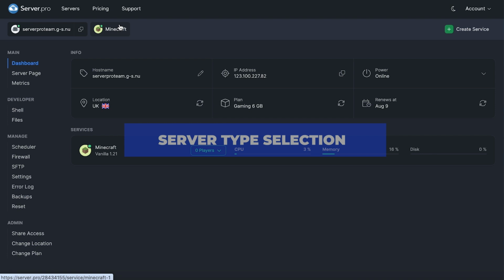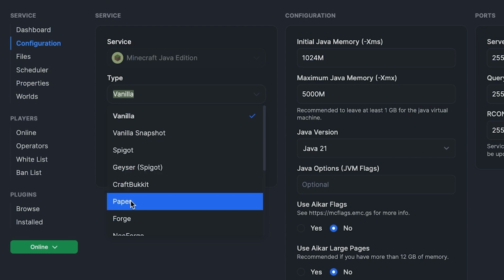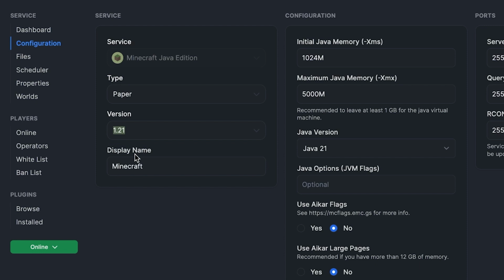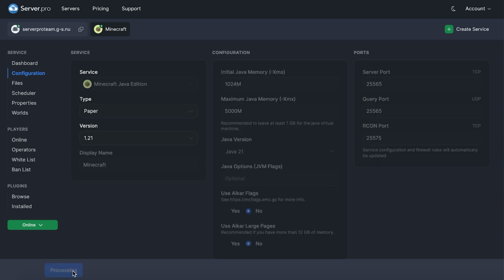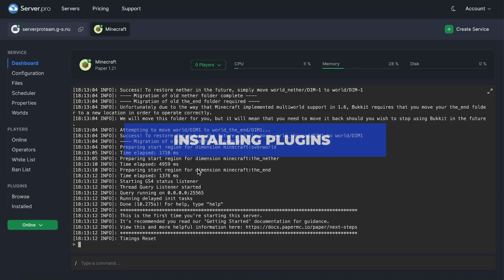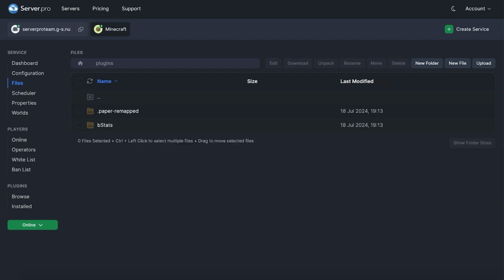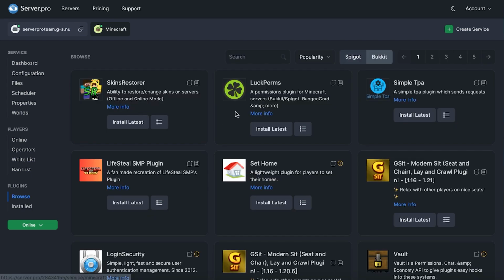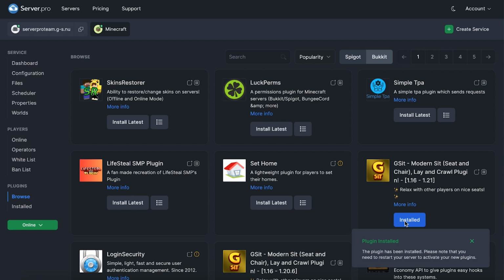How to install plugins in your Java server - Minecraft Java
In this video, we show you how to set up the correct Server Type in order to install plugins on your server.

We also showcase how to add plugins using our super simple and fast Plugin Installation Feature!

Timestamps:
0:00 Intro
0:08 Selecting Server Type
1:05 Installing Plugins
1:51 Outro